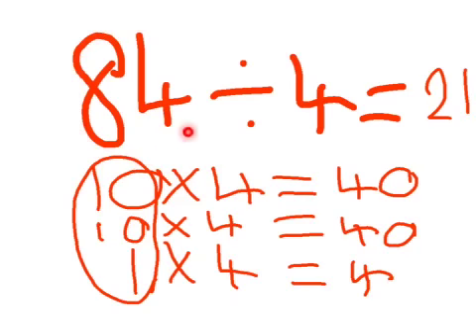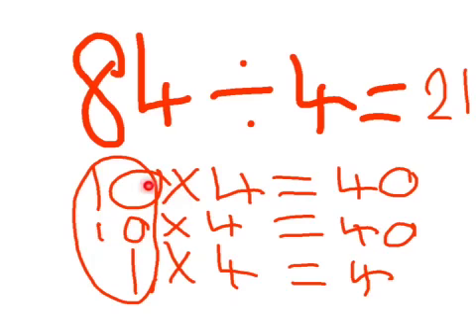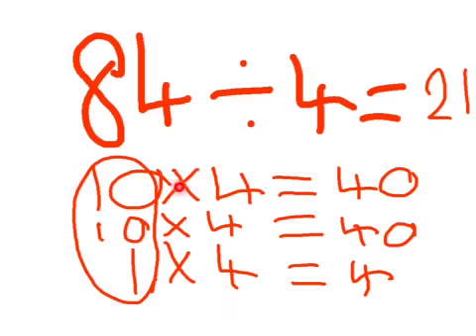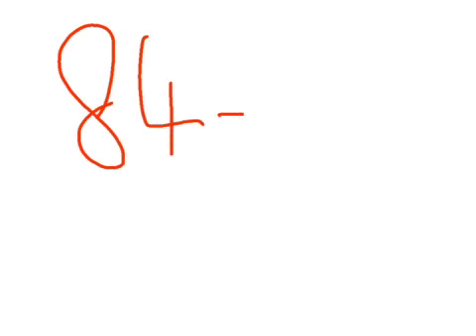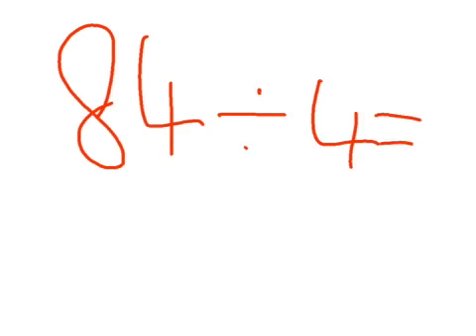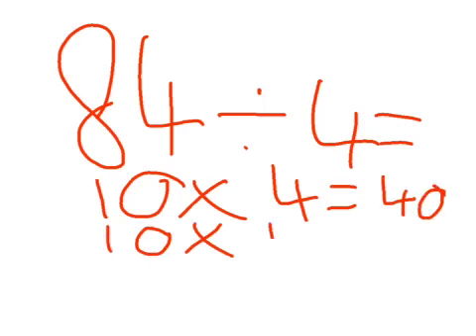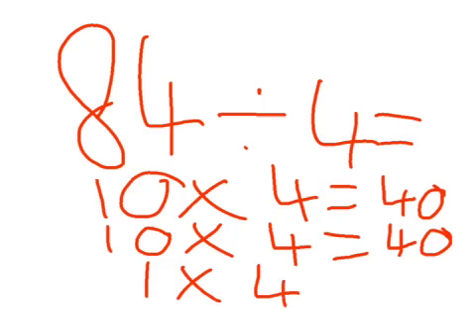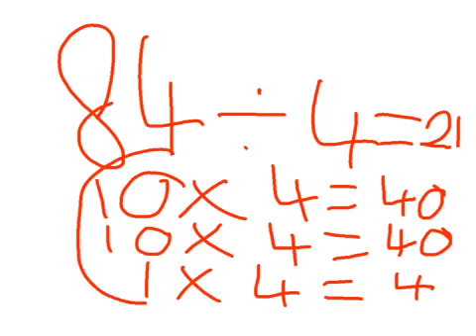Annhar and Abdulrab explain Division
We used Explain Everything to explain how we solve division with larger numbers